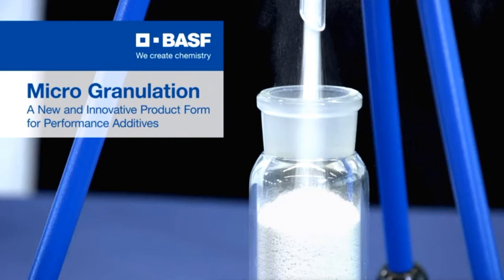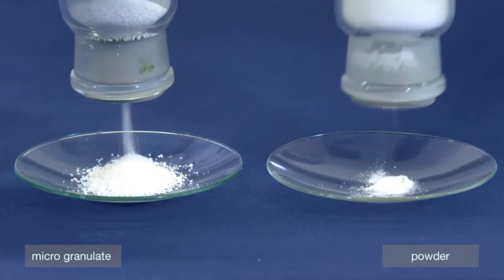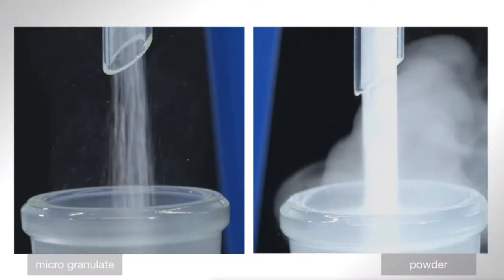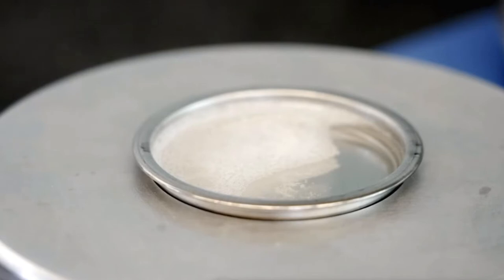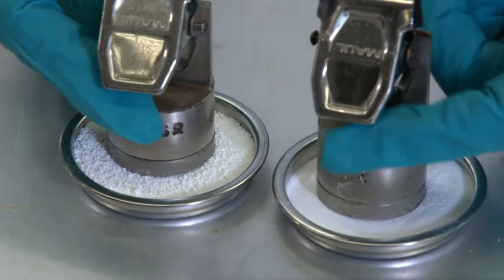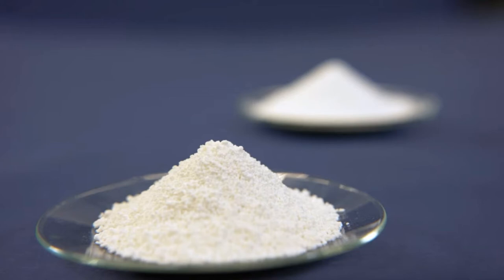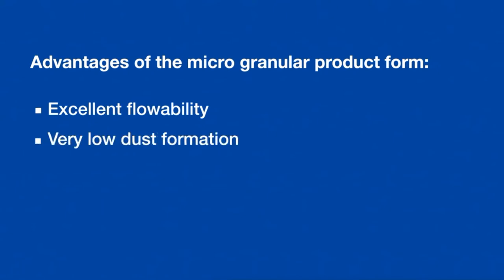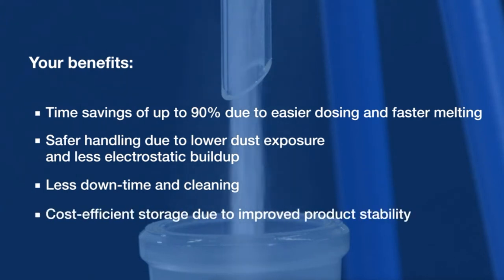Irgastab Plus 5170 MG by BASF | The microgranular product for Hot Melt Pressure Sensitive Adhesives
What is power without control?

Hot Melt Pressure Sensitive Adhesives (HM-PSA) formulations are difficult to stabilize. Normally, the adhesive is quickly degrading when exposed to heat. This applies to the production step, but also to the service life resulting in loss of adhesion, which can lead to failures in service, or a shorter shelf life of the manufactured item.

Irgastab Plus 5170 MG is the first stabilizer (beyond Irganox 1726) specifically for hot melt adhesives that can reduce aging during processing, which also manifests itself in better color stabilization.
In this way, the peel and shear strength is retained over a longer processing time. It provides adhesive manufacturers with the security of maintaining robust adhesive strength during the manufacturing process.

Irgastab Plus 5170 MG not only offers superior performance but can also be handled very efficiently. It comes in an innovative product form as micro granulate.
The microgranular product form offers excellent flowability with better dosing and faster melting, resulting in time savings of up to 90%. Due to the high product dimensional stability, the product can be stored more cost-effectively for longer periods of time.